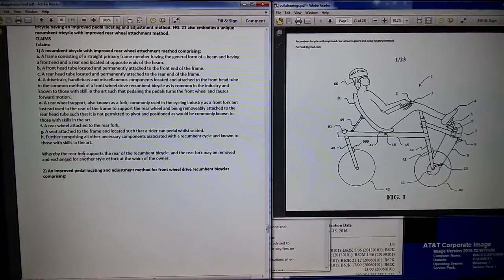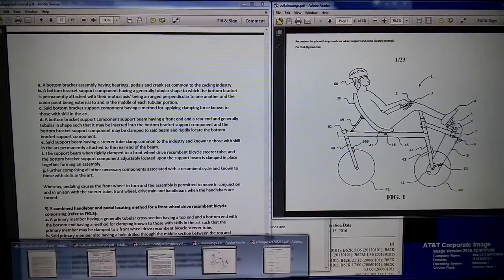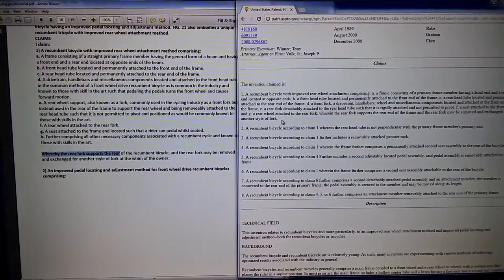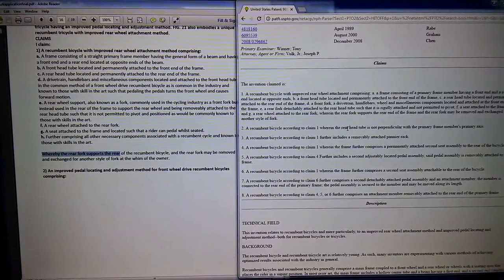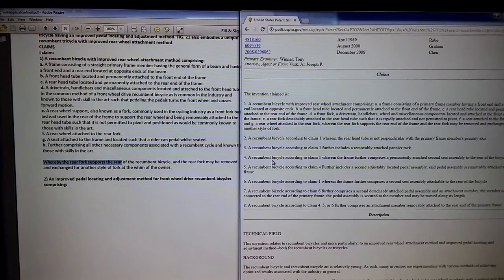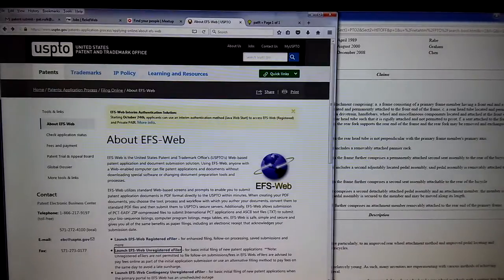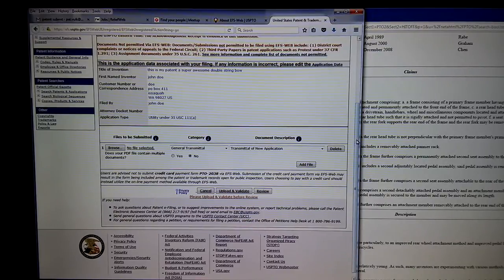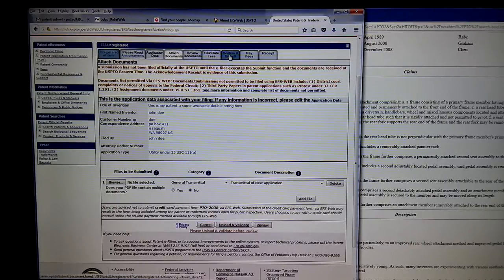How To Write A Patent Part 3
Links at below!!

The motivation of this video is to share Love across the world.
We need volunteers and funding.

This will be the submittal process of a Non-Provisional Utility patent.

INDEX: (annotations are no longer permitted by youtube)
** Found in Part 1 video **
General discussion of pros and cons of writing a patent...as well as what to expect.

** Found in Part 2 video **
0 - 5:40:  STEPS 1-4
5:40:  STEP 5 - Make Drawings
17:05:  STEP 6 - Write an Abstract
21:00:  STEP 7 - Write a Description
27:05:  STEP 8 - Write a Description of Drawings
32:50:  STEP 9 - Write a Detailed Description of Invention

** Continued in PART 3 Video **
8:50:  STEP 10 - Write the Claims
27:15:  STEP 11 - Create Oath Form 37 CFR 1.63
32:30:  STEP 12 - Create Micro Entity Form PTO/SB/15A
34:25:  STEP 12A - 13 - Submit your Invention
46:15:  What happens next?
50:00:  How to deal with your examiner

I will try to answer any questions I get, but I am not a lawyer nor am I a patent expert.  So my answers are free and I'll try to help if I can.

Provisional - This gets you a filing date, lasts one year, but does not start the examination process.  It is an easy way to submit a drawing or idea.  Use this if you are not sure you want to file a patent and want to think about it for a while.  It does get you a filing date - but does not protect you.  For example, if you invent a teleportation device and submit a Provisional patent Jan 1st, and 6 months later, someone files a Non-provisional patent for the same thing, and then you submit a Non-provisional patent, you would get the patent.  But, if you only submit a Provisional patent and start making your device and selling it, people can copy your idea...because you don't have a patent and get no protection under patent law.

Non-Provisional - The real deal.  You get a patent and you are protected.

Design Patent - Example ... A new style of spoon.  (something that exists and this is a new form of it - like a spoon with a wrench on one end)

Utility Patent - Example ... A teleportation device. (something that does not yet exist and you thought of it and have made it work -- you can't patent impossible things such as a machine that makes planets -- that is a work of fiction and they won't let you patent it ... to my knowledge anyway .. I suppose you could try and see what happens.)

Drawings -- Every time you reference a part of your invention, that's when you also must put the reference number.  This will be obvious as you listen to me discussing the drawings.

Drawings -- Idea...If you don't know how to draw well, take a picture of your invention and trace it on a piece of paper.  The drawings are NOT required to be perfect or anything close to perfect.  They just have to be clear.  The USPTO will tell you if your drawings need to be improved...and only then should you bother to improve them.

Part 1:  Mostly covers the thought process going into why you may or may not want to write a patent.  Discusses pros and cons of the process.